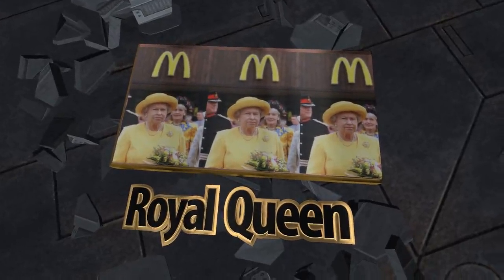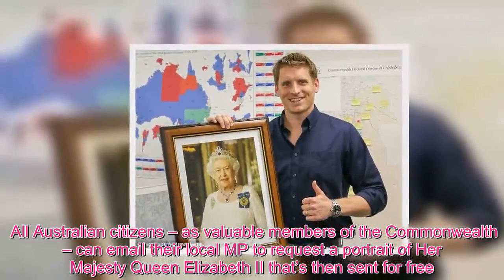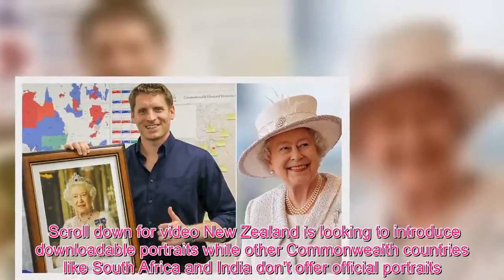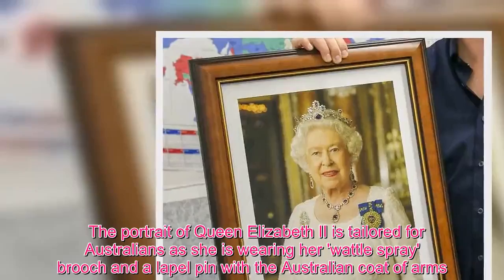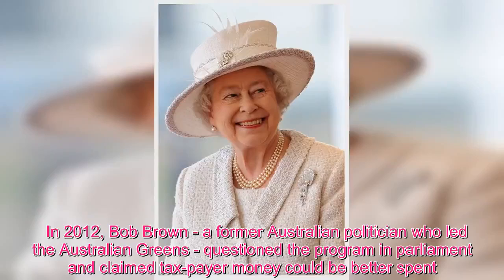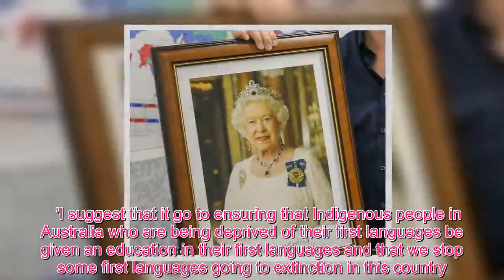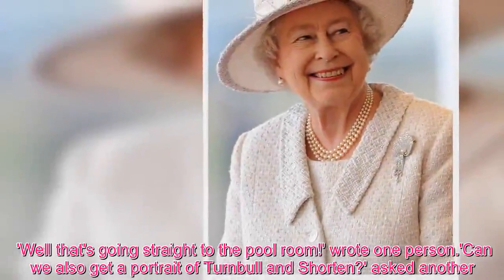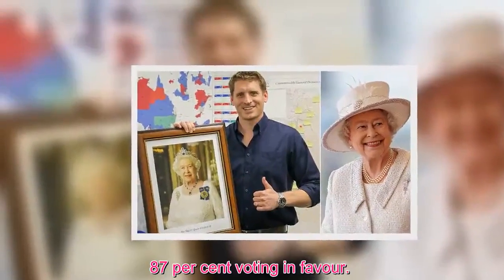Queen Royal - Every Australian is entitled to a portrait of the QUEEN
Australian royalists will be overjoyed to learn they are legally entitled to receive a portrait of the Queen - and it costs nothing.The 'Constituents' Request Program' entitles Australian voters to receive nationalistic memorabilia including flags, the National Anthem and portraits of  the Royal Family. All Australian citizens – as valuable members of the Commonwealth – can email their local MP to request a portrait of Her Majesty Queen Elizabeth II that’s then sent for free. The program is unique to Australians because UK citizens have to buy the Queen’s portrait while Canadians need to download one themselves. Scroll down for video New Zealand is looking to introduce downloadable portraits while other Commonwealth countries like South Africa and India don't offer official portraits.Vice tested the program and received a portrait of the Queen and complimentary Australian flags, three weeks after emailing a request - despite the local office being initially out of stock.  The portrait of Queen Elizabeth II is tailored for Australians as she is wearing her 'wattle spray' brooch and a lapel pin with the Australian coat of arms. Australians can also request portraits of His Royal Highness the Duke of Edinburgh.The government-funded program is likely traced back to the Parliamentary Entitles Act 1990.  In 2012, Bob Brown - a former Australian politician who led the Australian Greens - questioned the program in parliament and claimed tax-payer money could be better spent.   'I suggest that it go to ensuring that Indigenous people in Australia who are being deprived of their first languages be given an education in their first languages and that we stop some first languages going to extinction in this country. I think that might have priority,' he said.'However, if there are members opposite who cannot find a picture of Her Majesty, I would be happy to provide them with one.' The program has been previously shared on Reddit where users discussed receiving a portrait of the Queen. 'Well that's going straight to the pool room!' wrote one person.'Can we also get a portrait of Turnbull and Shorten?' asked another.The revelation of the largely unknown program comes amid increased debate about whether Australia should become a republic.In 1999, a referendum found that Australians wanted to remain a constitutional monarchy with 54.87 per cent voting in favour.